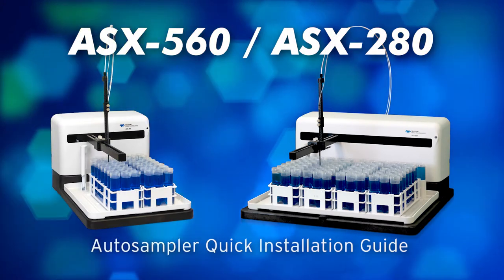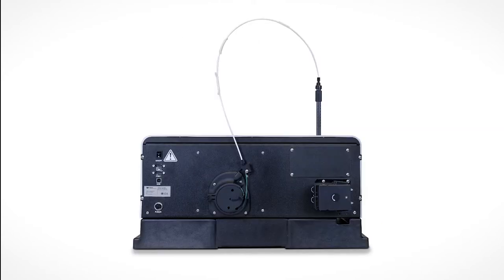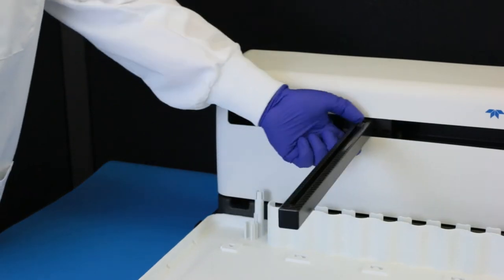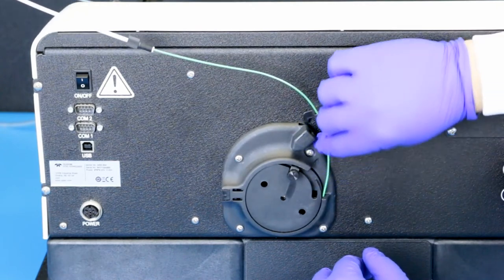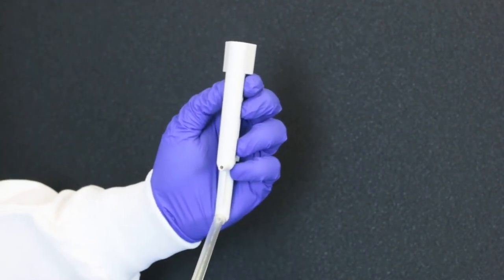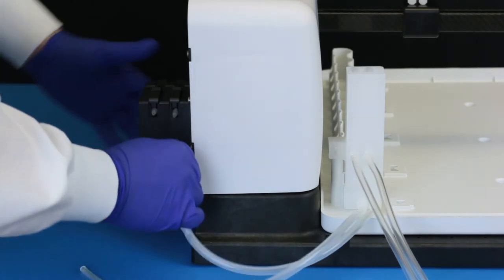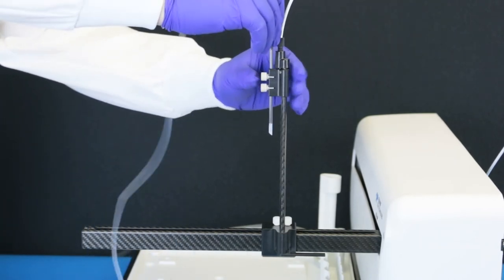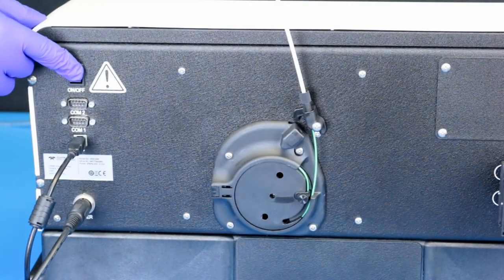ASX-560 / ASX-280 Autosampler Quick Installation Guide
This video will help you install your ASX-560 or ASX-280 autosampler with a simple configuration.

The Operator’s Manual, which you can find on the included CD, provides more information on every aspect of setting up the autosampler for your application.

This guide shows common versions of the ASX-560 autosampler. Your autosampler may have different racks, a different probe, or other minor differences from what is shown.